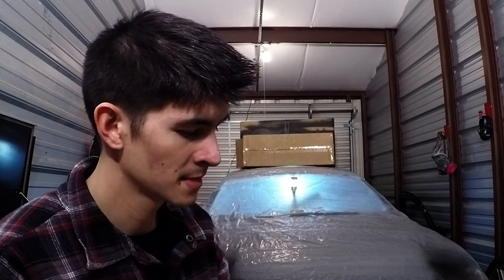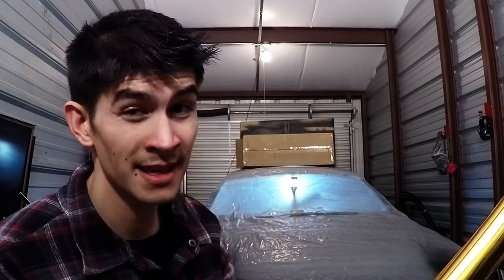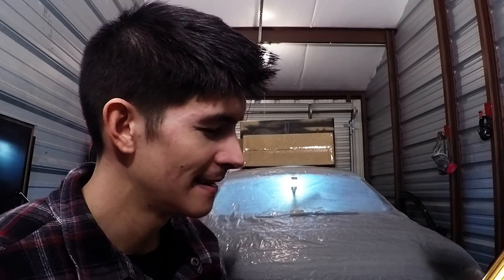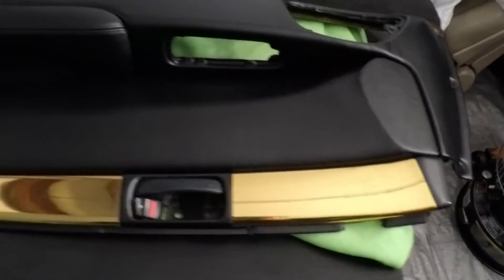Duplicolor Vinyl Door Panels | 1JZ SC300 EP 002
Painted my passenger interior door panel and wrapping woodgrain. I lost a bunch of clips because the camera angle was off